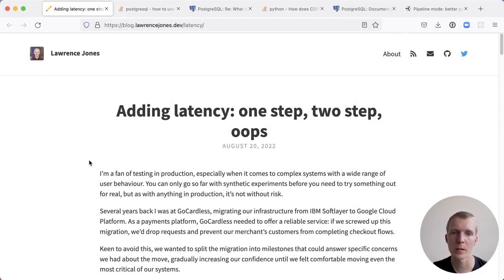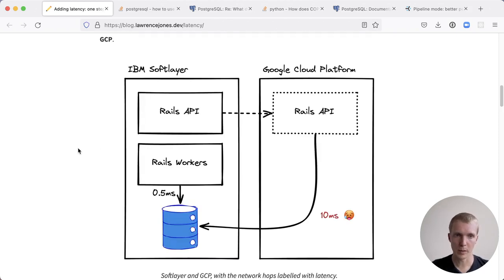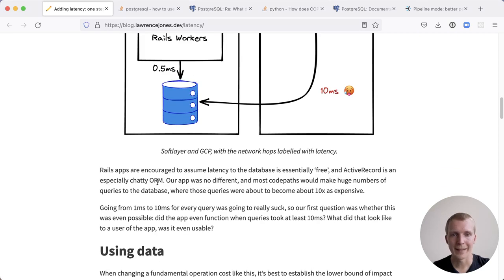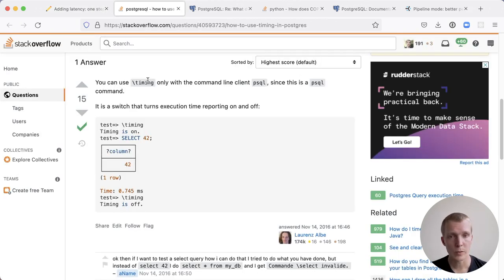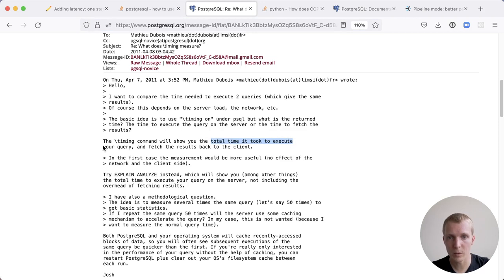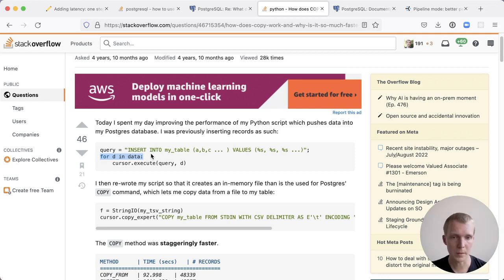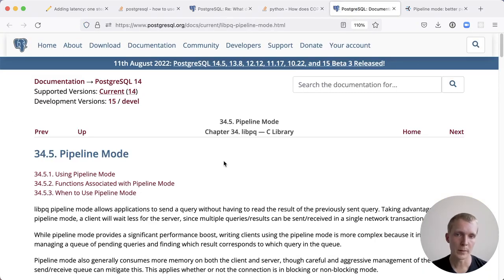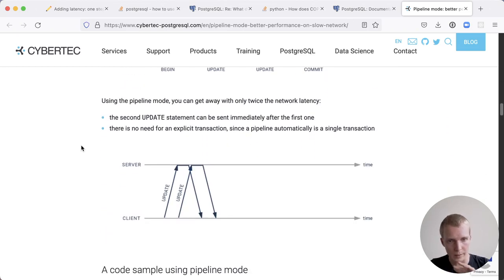5mins of Postgres E32: Benchmark and improve query network latency using tc, COPY and pipeline mode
Today, we're gonna talk about network latency, how it impacts your query performance and how to improve it by using pipeline mode or COPY in Postgres. We also take a look at traffic control with the Linux tc tool.

*Adding latency: one step, two step, oops - by Lawrence Jones*

*What does \timing measure? - PostgreSQL mailing list thread*

*How does COPY work and why is it so much faster than INSERT?*